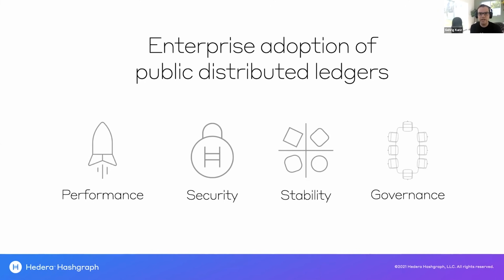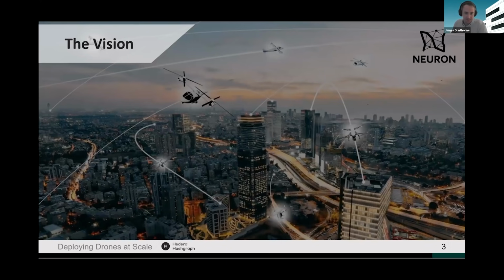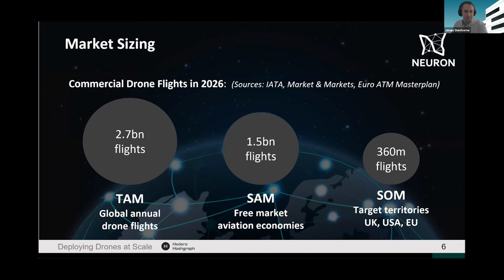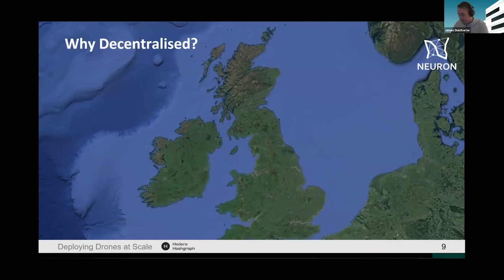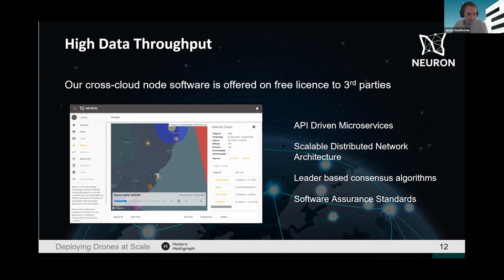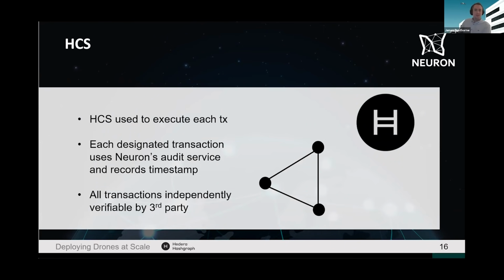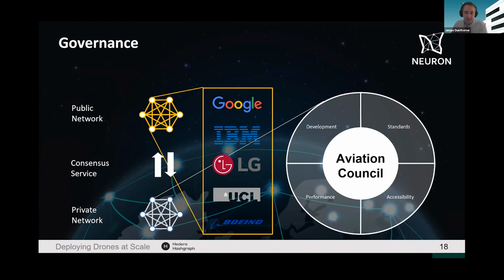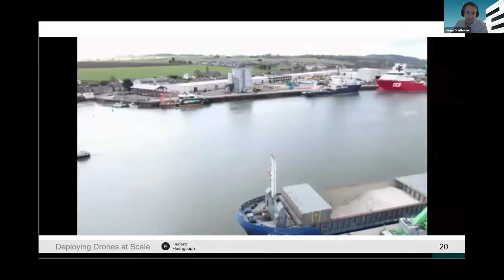Deploying Drones at Scale with Neuron and Hedera Hashgraph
Drones can revolutionize deliveries, crisis response, inspections, and more, with an anticipated 2.7 billion unmanned vehicles in the air by 2026. Currently, the use of drones is limited by operational and regulatory hurdles, one example being the ability of drones to see other aircraft in order to avoid mid-air collisions. Neuron, a startup and recent winner of the Revolution.Aero pitch competition aims to solve this problem through distributed ground-based sensor networks.

Neuron makes this possible by the creation of shared airspace zones. These digitally defined spaces ensure safe flight by connecting onboard transponders via ground-based sensors to Neuron to monitor all aircraft flight paths. For aviation to be safe companies must share the traffic information, despite their competing commercial interests. The requirement for the network to be resistant to censorship and to provide accountability for its users led Neuron to use a public distributed ledger.